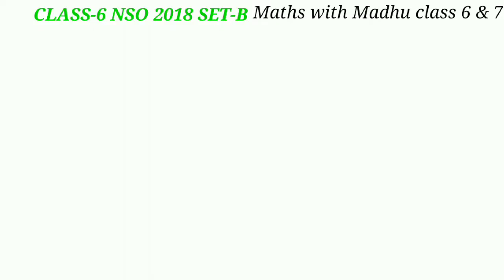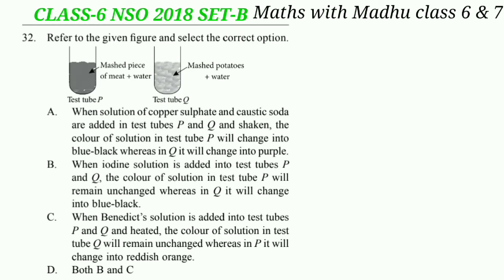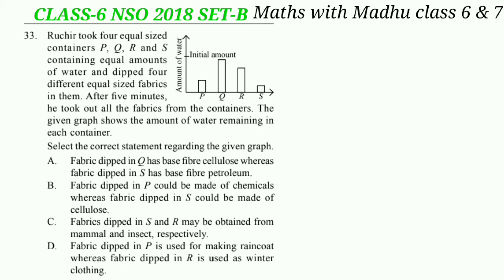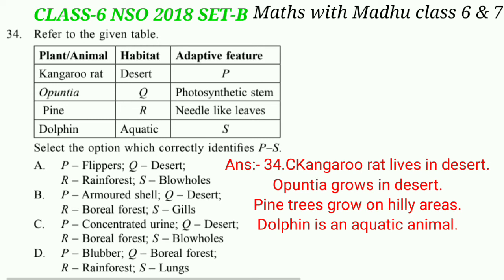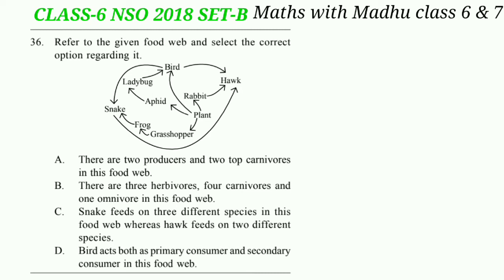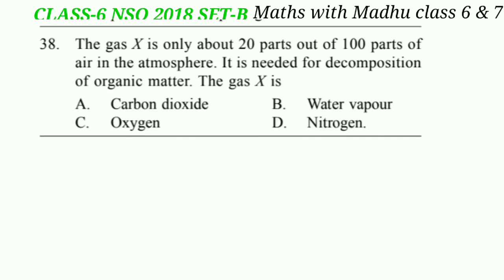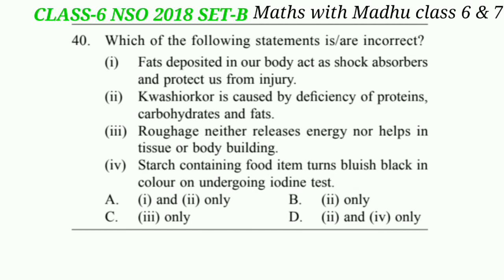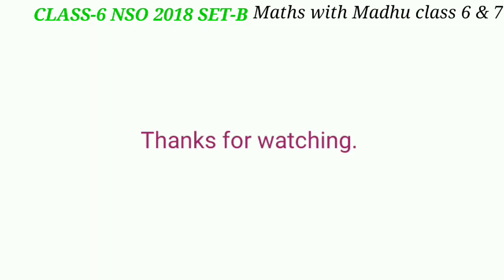NSO Class-6 2018 Question paper with answers.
Class-6 nso olympiad previous year paper.